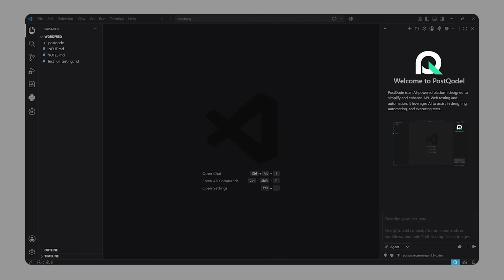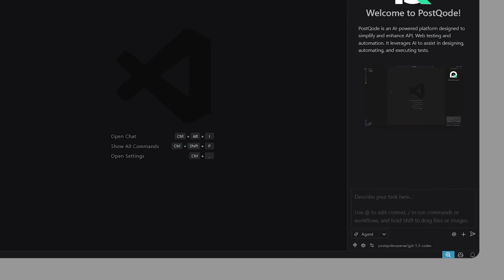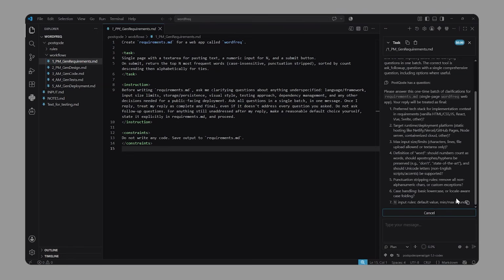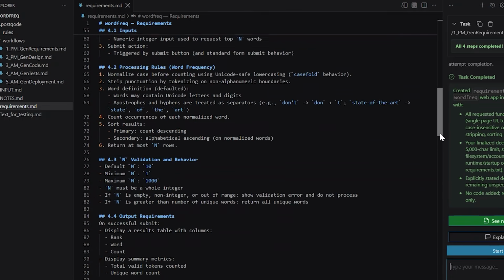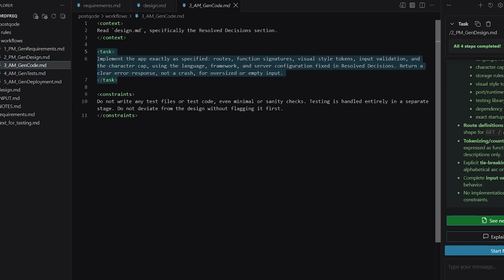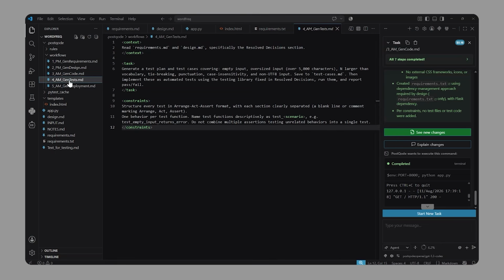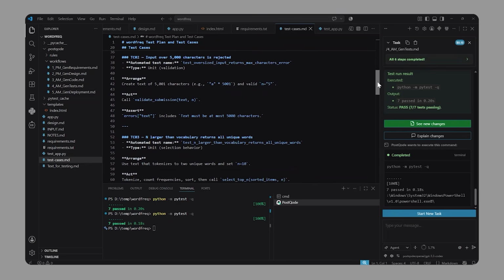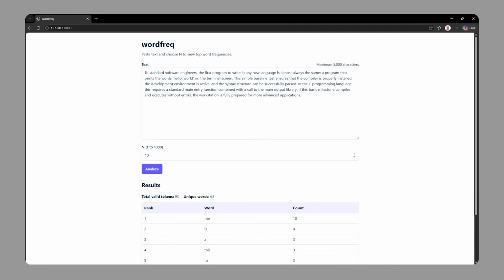PostQode SDLC Demo: Building a Word Frequency App End-to-End with AI Agents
This video walks through PostQode's wordfreq sample app — a small word frequency counter used to demonstrate the full software development lifecycle (Requirements → Design → Implement → Test → Deploy) with PostQode, the AI editor for the entire SDLC.

The repo contains five PostQode workflow prompts, checked in under .postqode/workflows/, that run as slash commands with no copy-pasting required:

Generate Requirements (Plan mode)
Generate Design (Plan mode)
Generate Code (Agent mode)
Generate Tests (Agent mode)
Generate Deployment docs (Agent mode)

Each stage reads the previous stage's output file rather than relying on conversation memory, so the chain works the same whether it's run in one sitting or across several sessions. A fixed answer key (INPUT.md) keeps the resulting requirements consistent across different runs and different underlying models, and the design doc pins every technical decision into a "Resolved Decisions" section so later stages don't have to guess.

Why a word frequency counter?
It's a small, bounded problem with unambiguous correctness rules (case-insensitivity, punctuation stripping, tie-breaking), which makes it possible to write a genuinely deterministic test suite - and it's legible enough that a technical audience immediately understands what's being built, so attention stays on how the agent builds it: planning, tool use, mode switching, and file-anchored handoffs between stages.